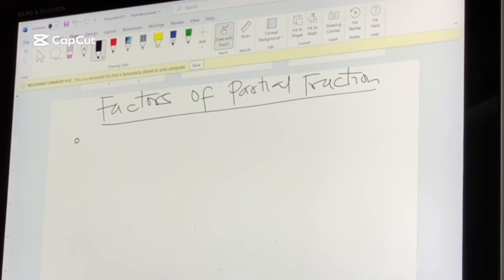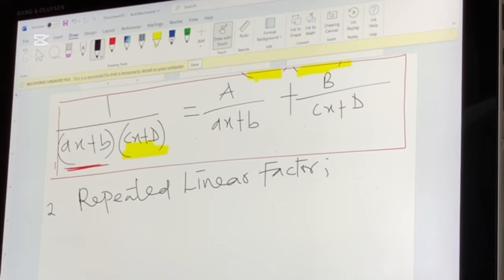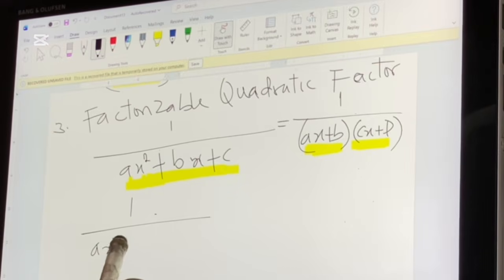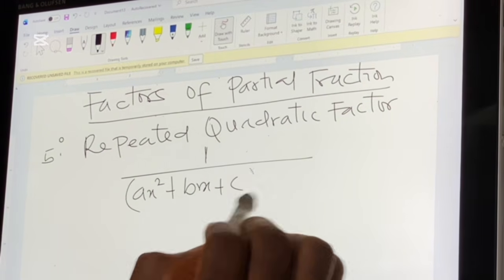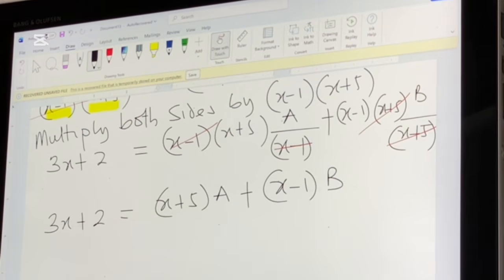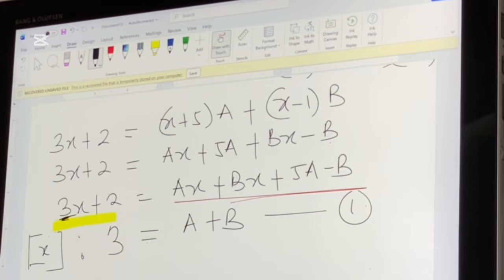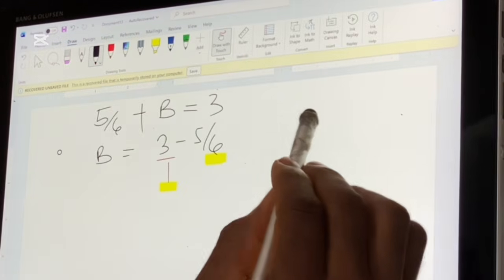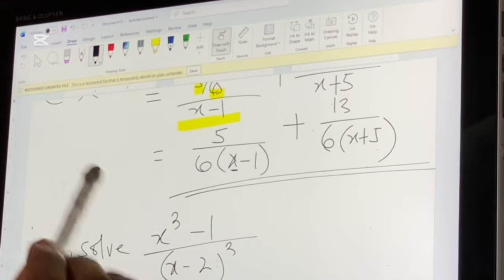FACTORS OF PARTIAL FRACTIONS AND THEIR CALCULATIONS BEST EXPLAINED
Partial fractions is an algebraic method used to break down complex rational expressions into simpler fractions. In this lesson, you’ll learn how to solve partial fractions step-by-step, including proper fractions, repeated factors, and quadratic denominators. This topic is essential for JAMB, WAEC, NECO, and first-year university mathematics. Master it to solve equations faster and avoid common exam traps.